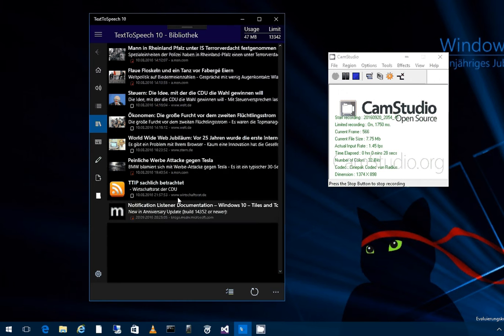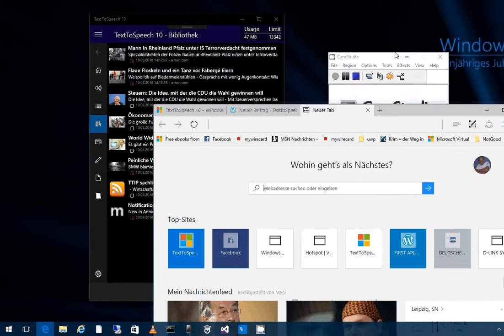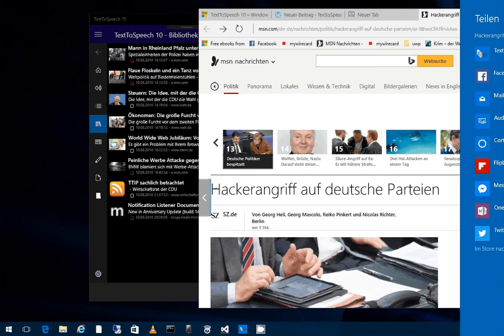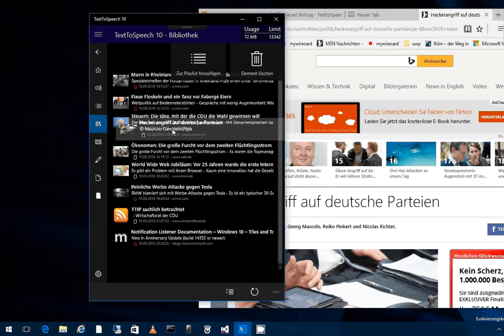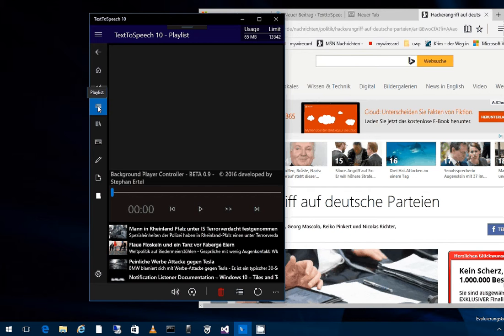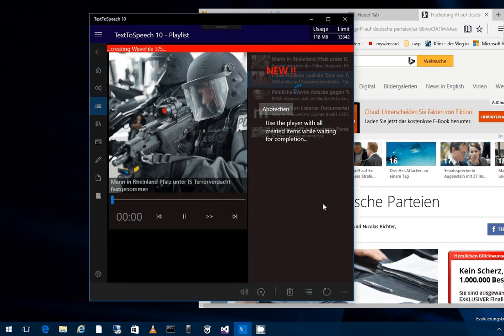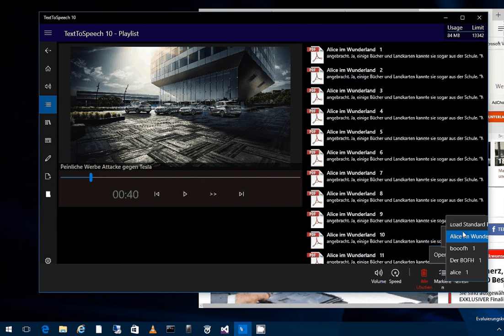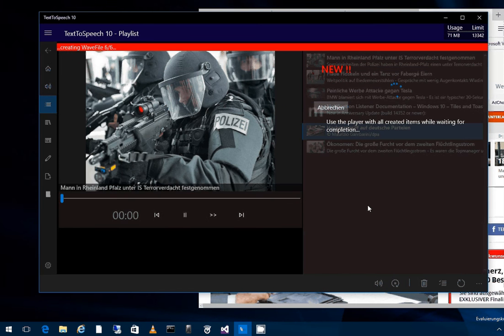TextToSpeech 10 - Tutorial EN - partONE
A Little Overview/HowTo for my little App TextToSpeech 10. PART ONE (of TWO) - English only - i made no german version ;)